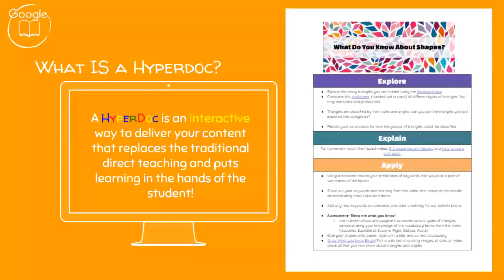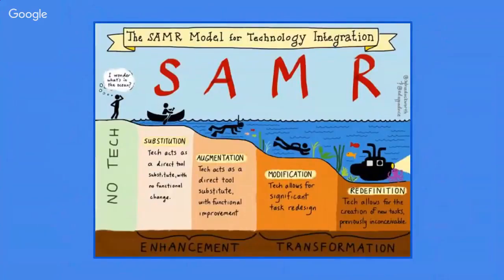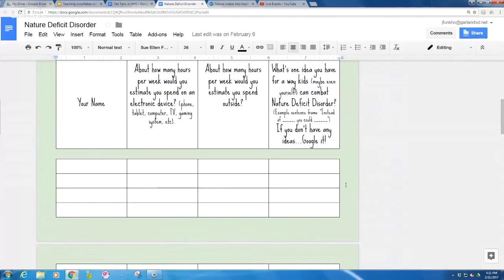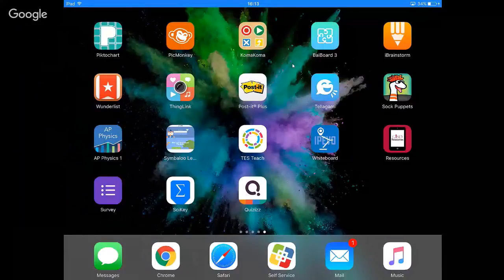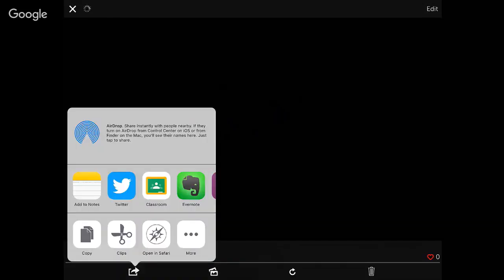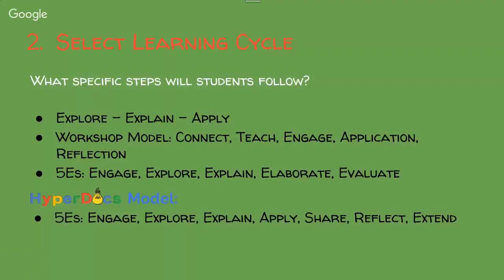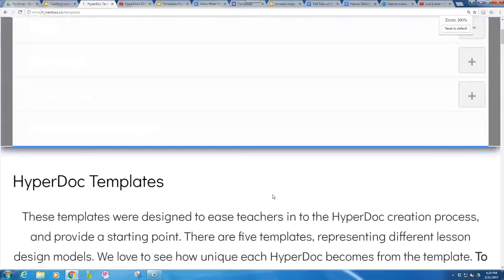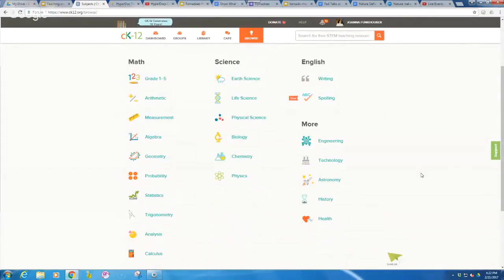Teaching snowflakes with Hyperdocs